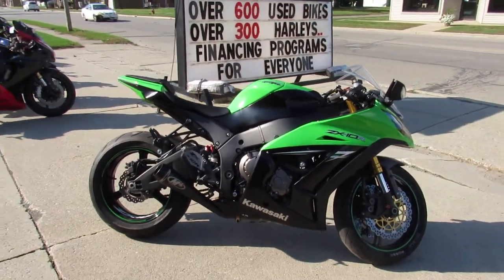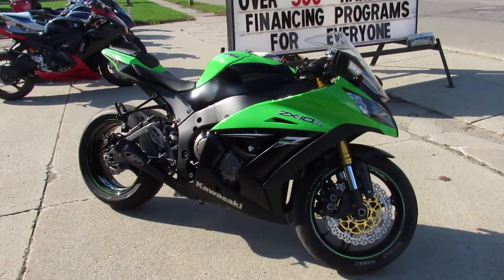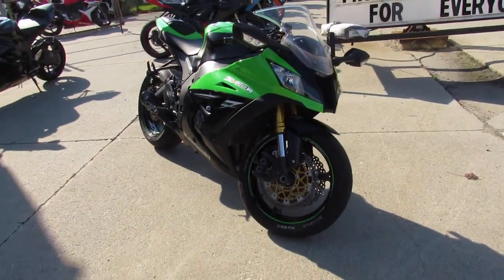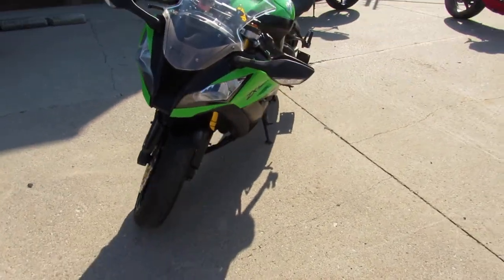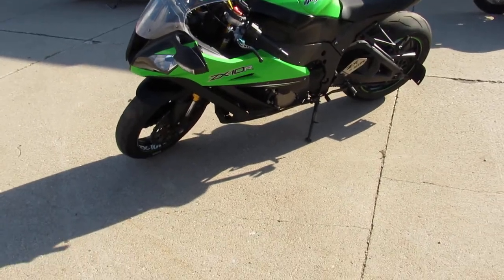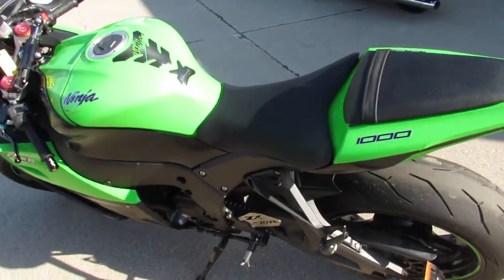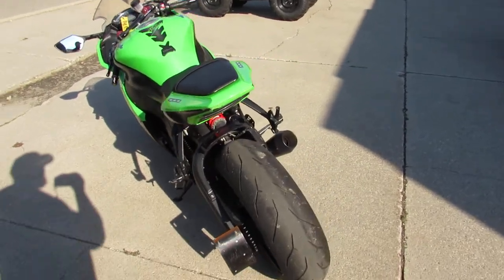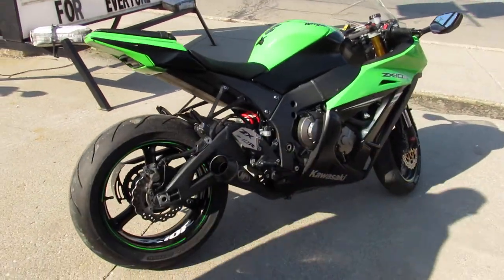2014 Kawasaki ZX10R for sale in Michigan U4422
2014 Kawasaki ZX10R for sale in Michigan